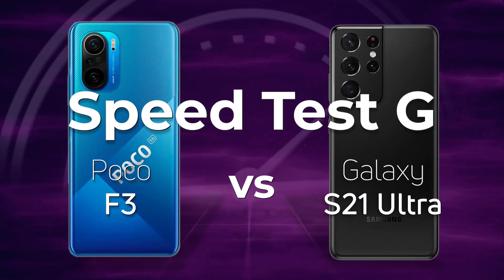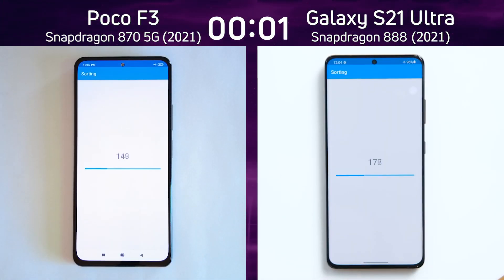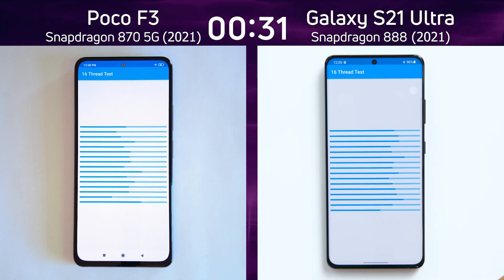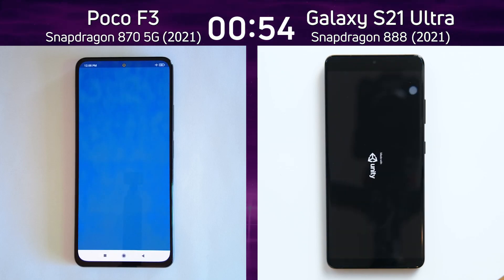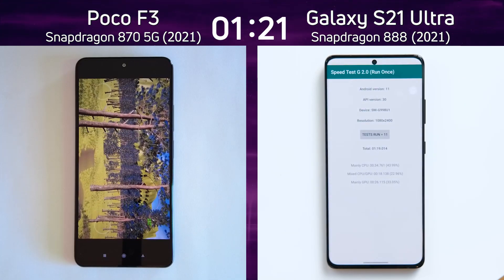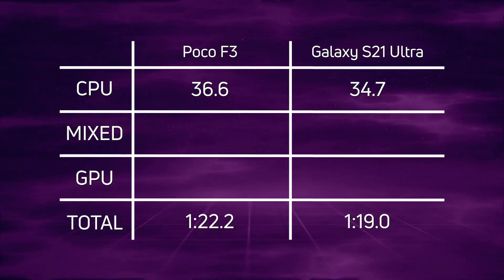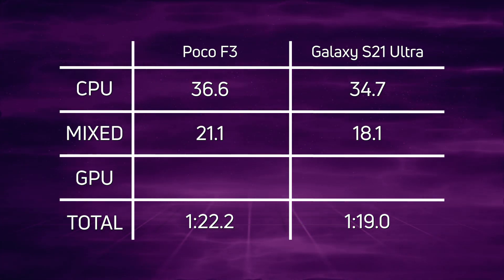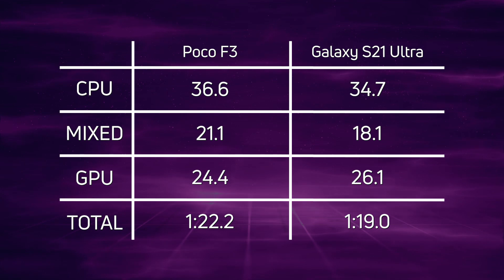Xiaomi Poco F3 vs Samsung Galaxy S21 Ultra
The Poco F3 uses the Snapdragon 870, which is a tweaked version of the Snapdragon 865+. A key question is how does a turbo charged version of the 865+ compare to the Snapdragon 888? Let's find out by comparing the Poco F3 with the Samsung Galaxy S21 Ultra.